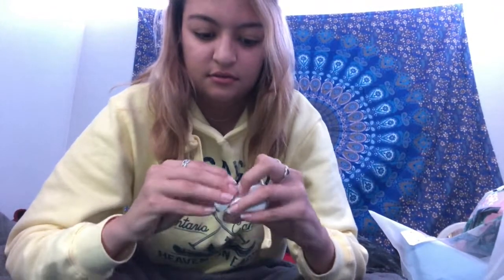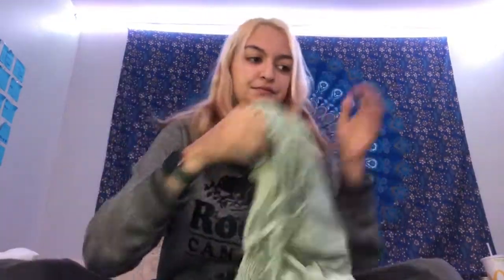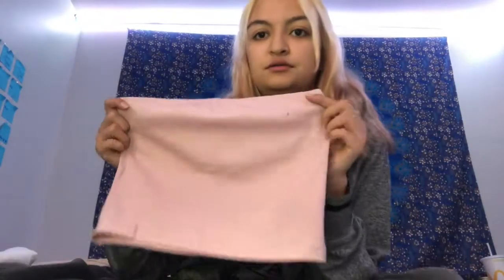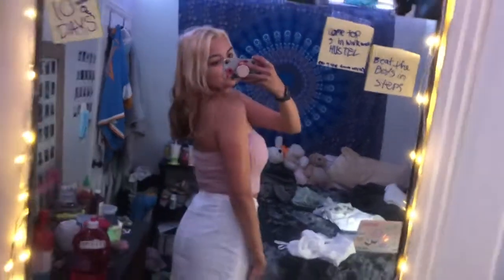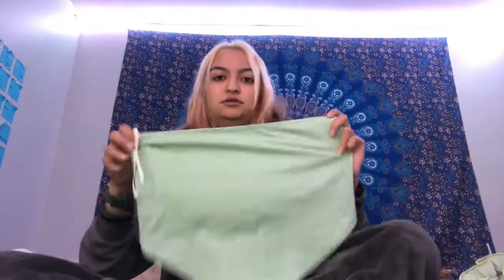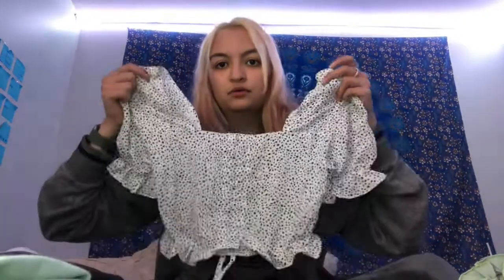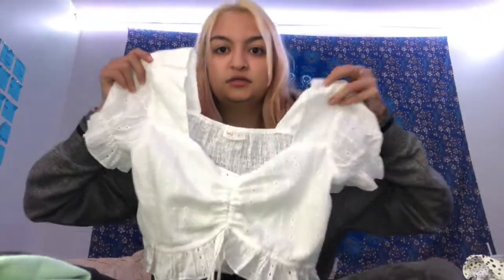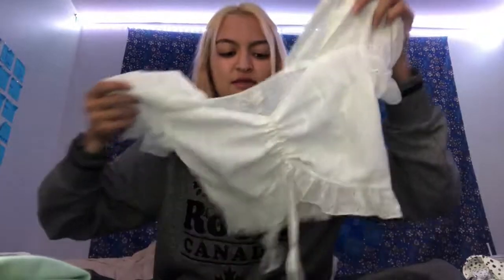shein haul 2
hey guys welcome back im back at it again with another shein haul because i have a problem so i hope u enjoy also be sure to give me a follow on my socials